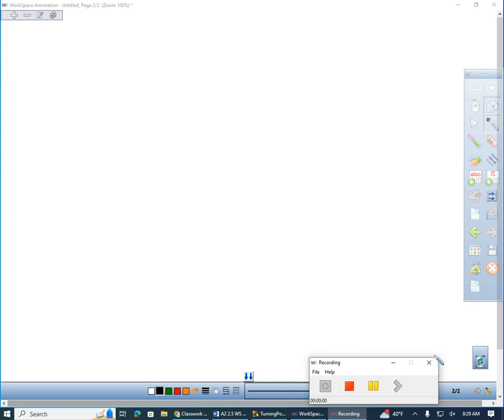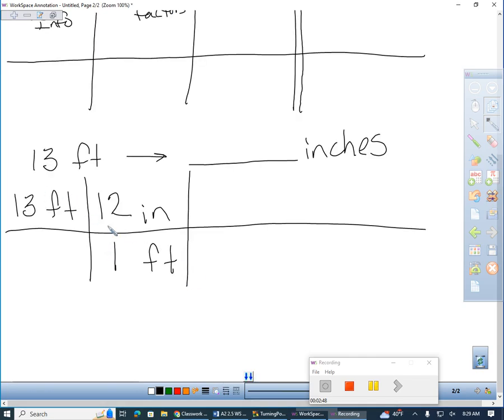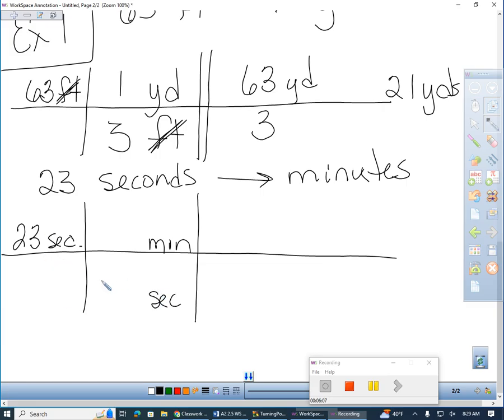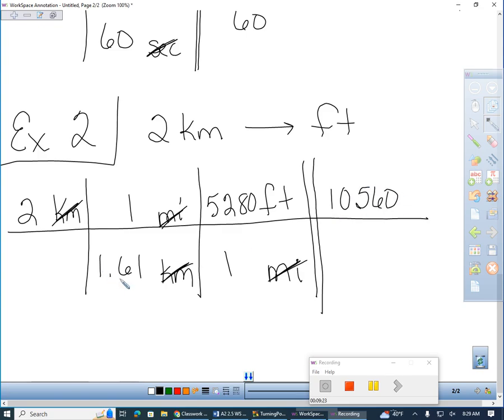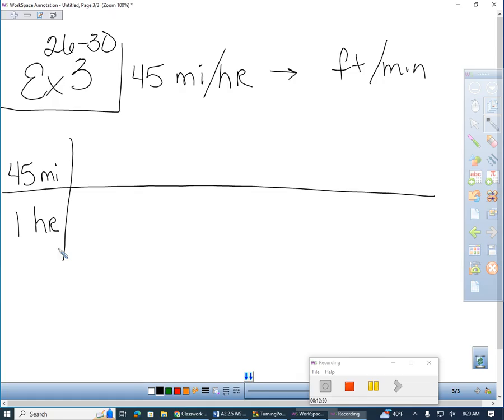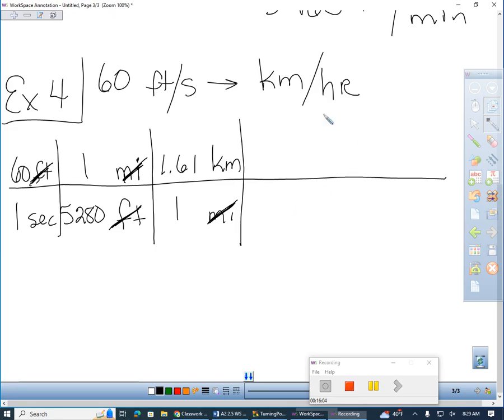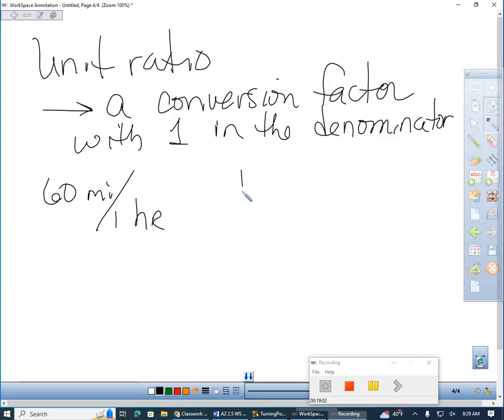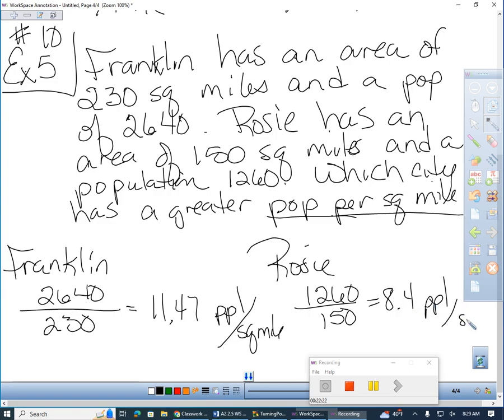Alg 1 Dimensional Analysis